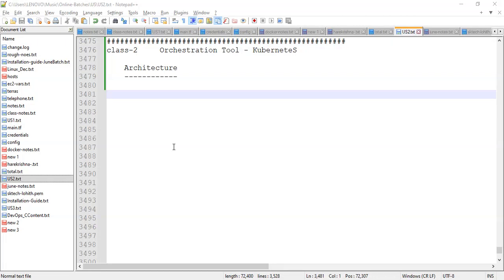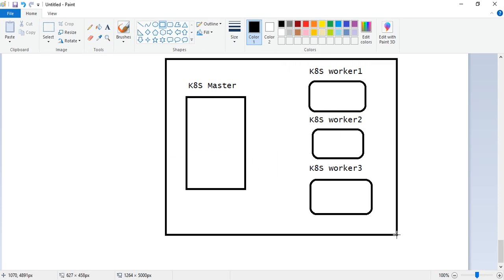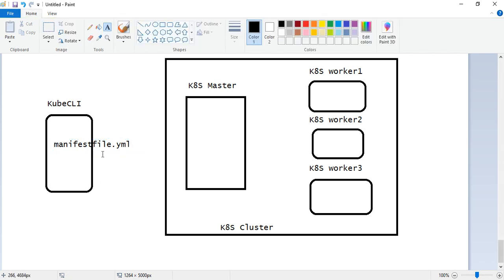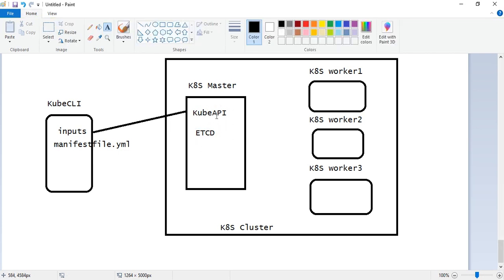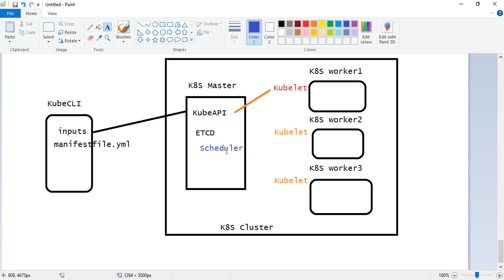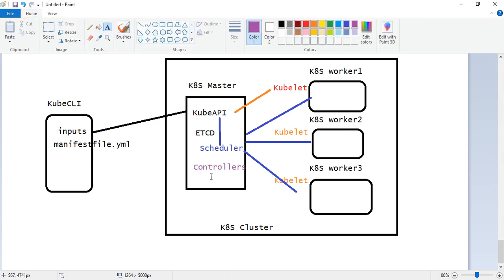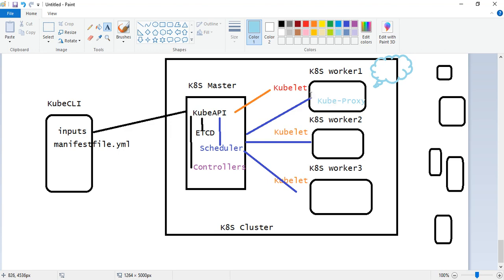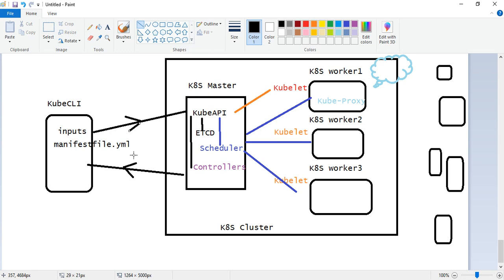SKTech K8S class02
class-2  Orchestration Tool - KuberneteS